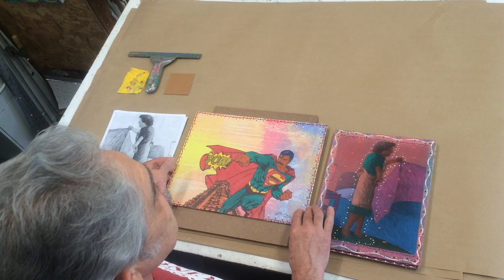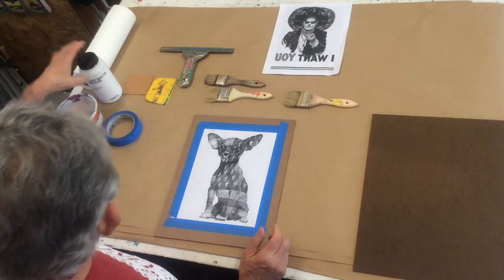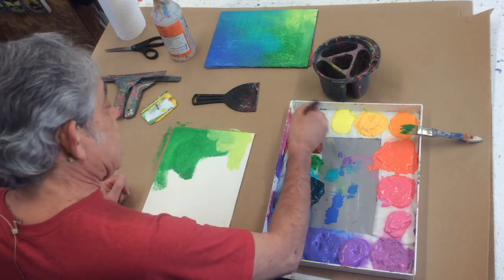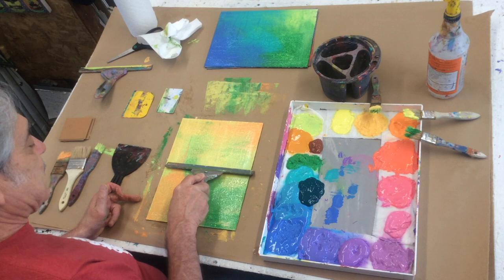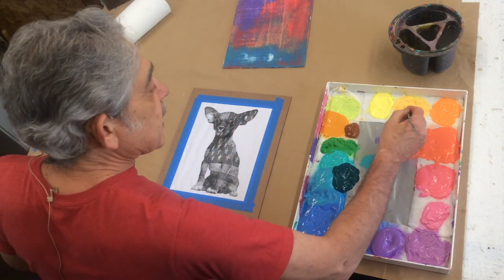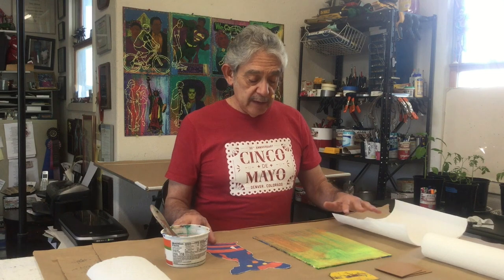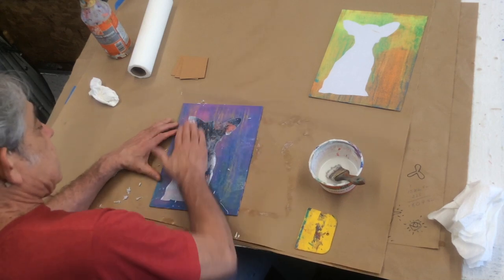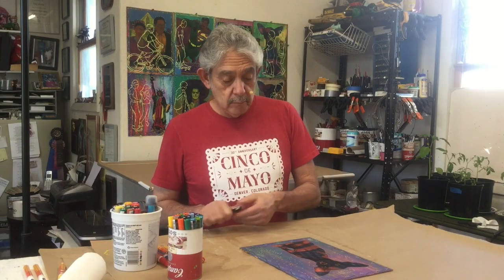Alternative Mark Making with Tony Ortega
ADVANCED | VISUAL ARTS

In this workshop students will experiment with alternative marking making such as scraping and toner transfer with acrylic painting. Students will learn new techniques to enhance their more traditional painting style.

We want to hear for you!! Complete this survey to let us know about your experience with TATV